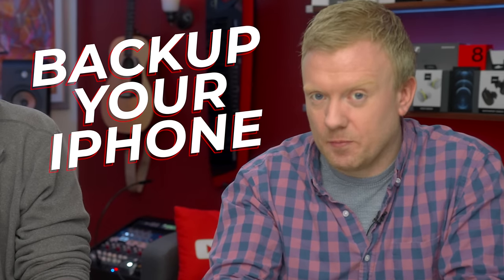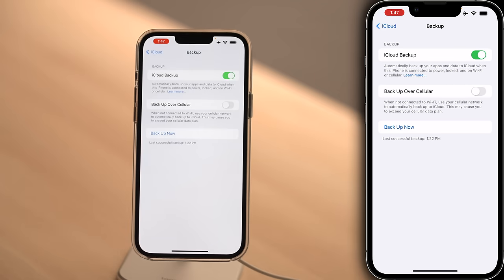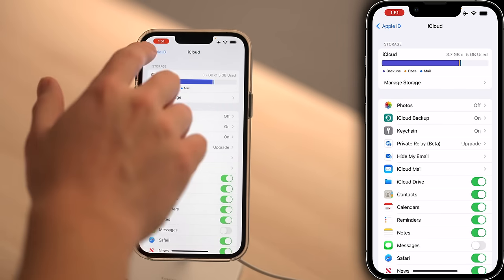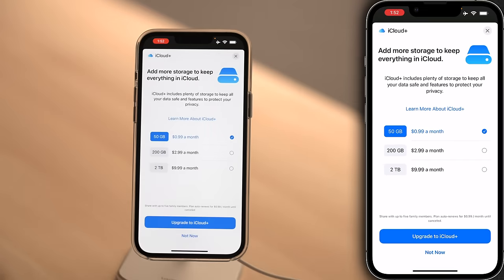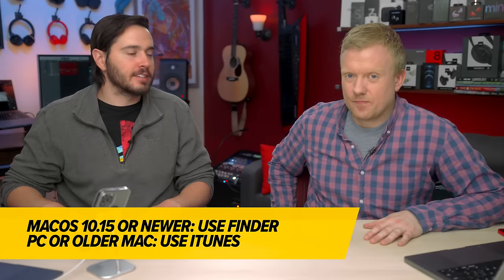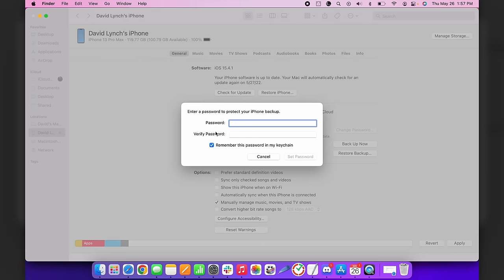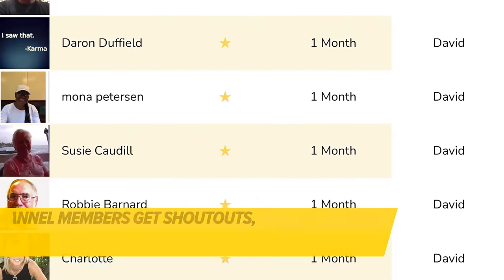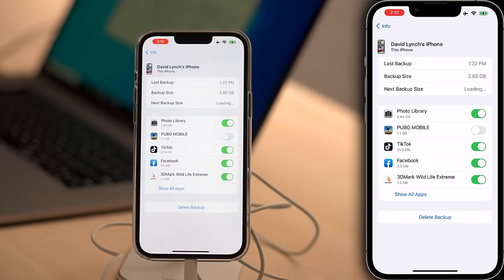How To Back Up Your iPhone To iCloud, Finder, & iTunes [2023]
David & David show you how to back up an iPhone to iCloud, Finder, and iTunes in 2023. It's easiest to back up your iPhone using iCloud, as it can be done directly in the Settings app.

If you have a Mac running macOS 10.15 or newer, you'll back up your iPhone using Finder. If you have a PC or a Mac running macOS 10.14 or older, you'll use iTunes to back up your iPhone.

1. How To Back Up An iPhone To iCloud [0:25]
2. Troubleshooting iCloud Backup Problems [1:14]
3. How To Back Up Your iPhone To Your Computer [4:26]
4. iPhone Backup FAQs [6:58]

Note: We may make a commission if you click the link above. It doesn't cost you any extra, but helps our channel out!